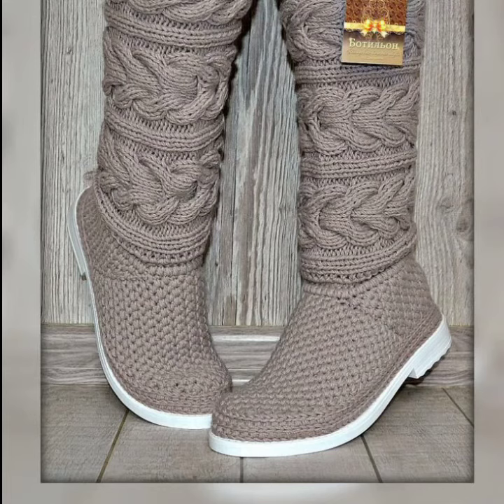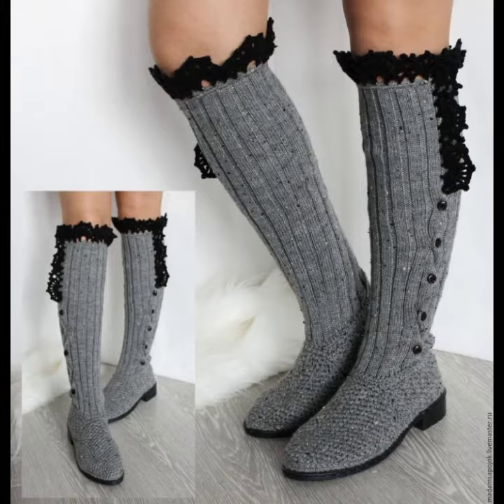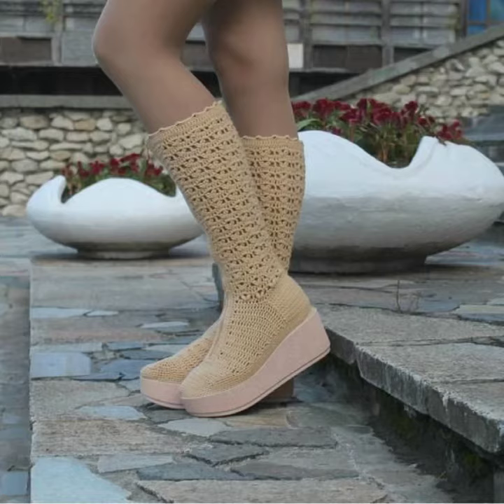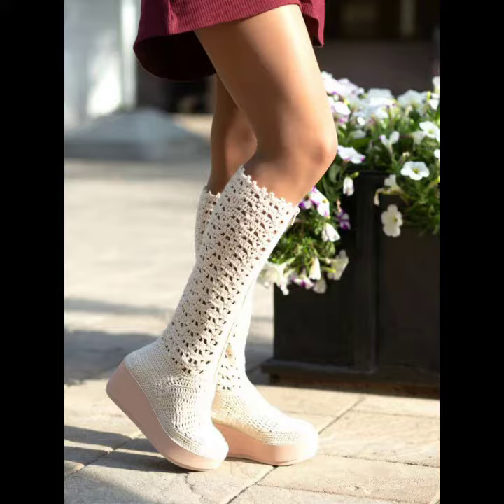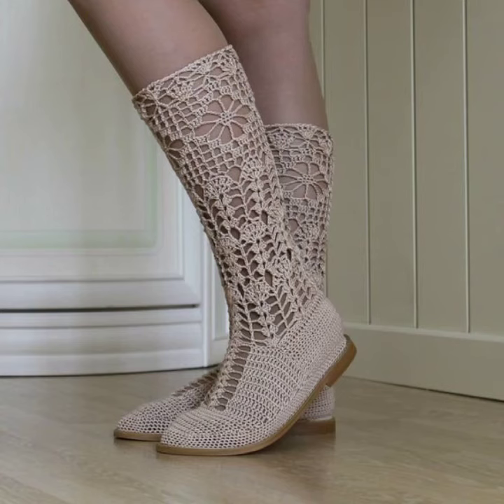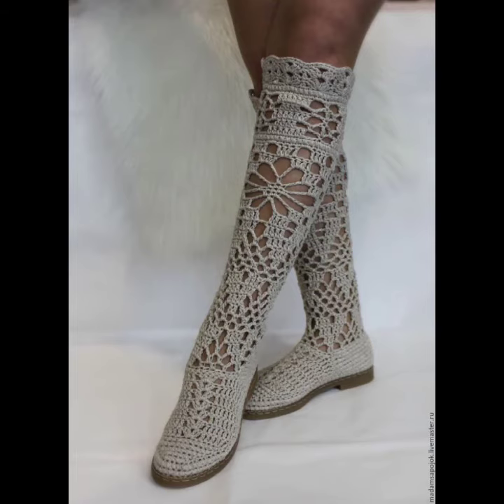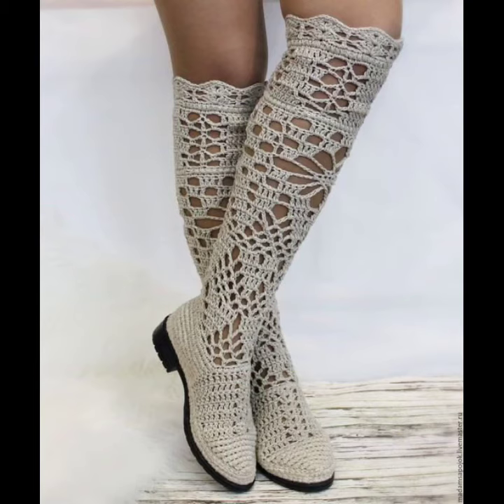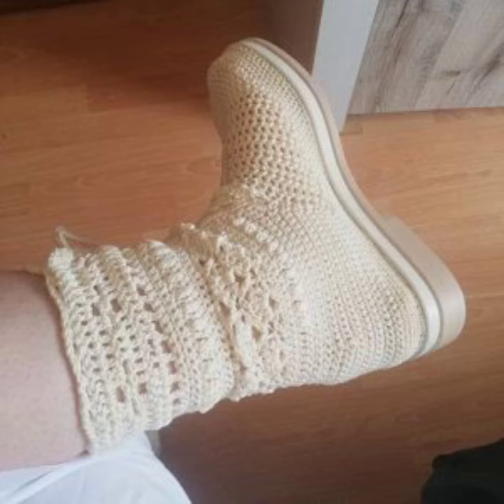muy, muy hermoso 💗 y hermosos zapatos de tejido de ganchillo sandalias botas largas ideas